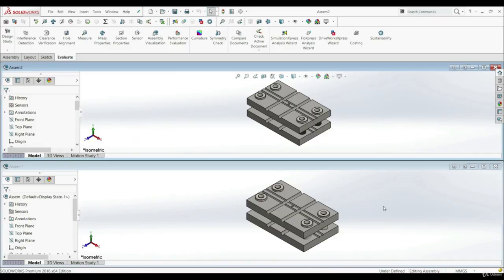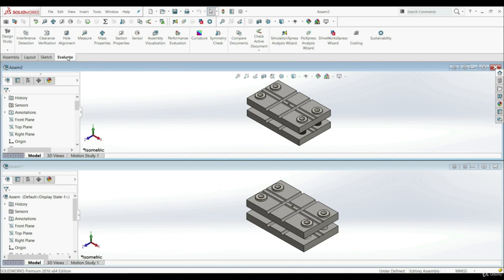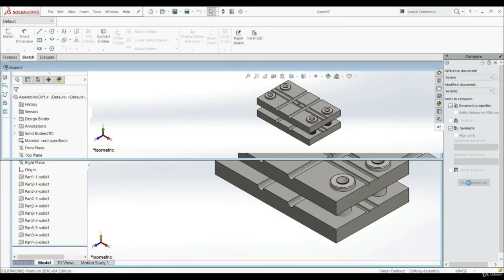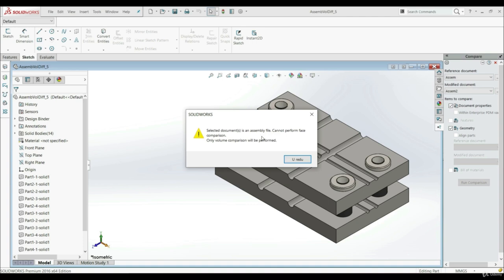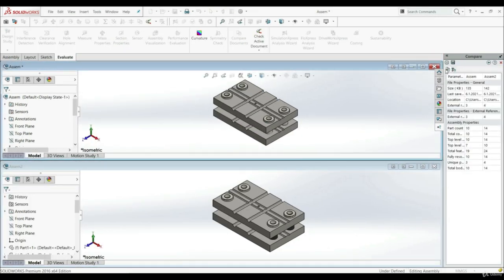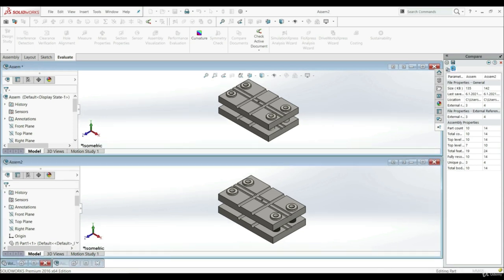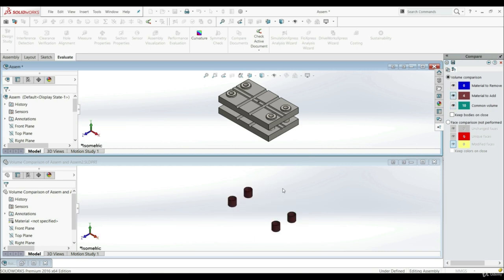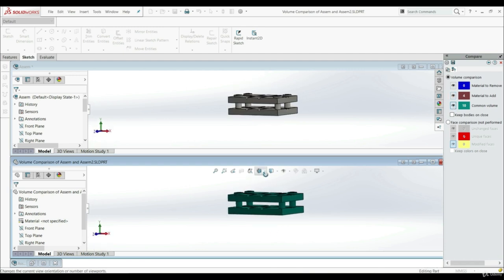Solidwork Compare Assembly ~ Solidworks Training Tutorial Day 176